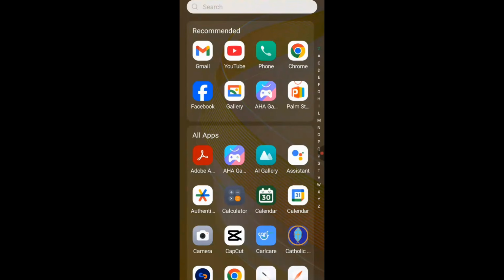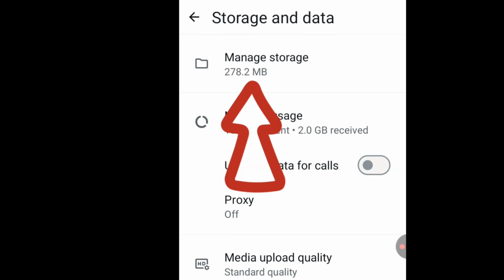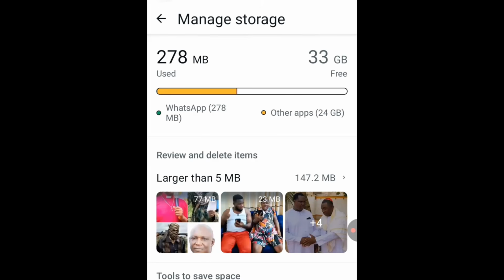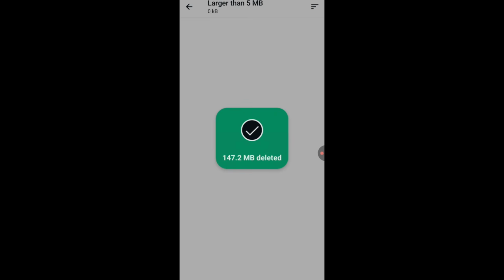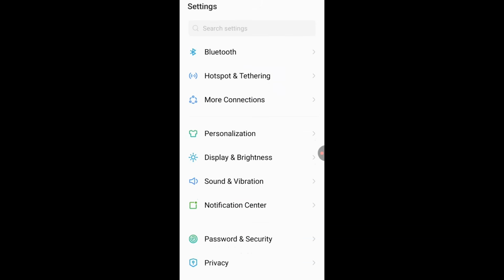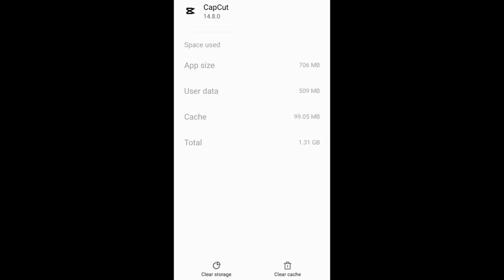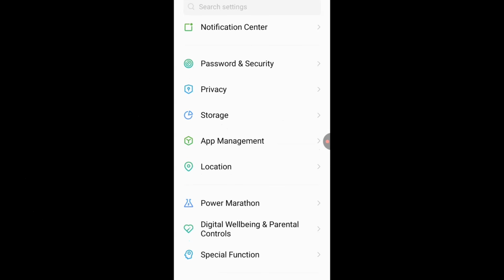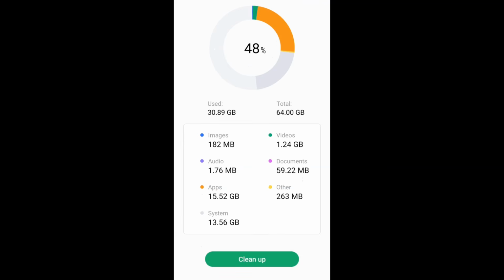How to Free Up Storage Space in Android Phone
Freeing up space in your Android phone will provide you with more space to save your files on your device. This Android tutorial walks you through on how to do that in easy steps. You will learn how to free up storage space in Android phone in few taps. There are three methods to free up space on your Android phone in this tutorial. You need to think twice before applying the last approach discussed in this Android phone tutorial. This reason is because it deletes all the files you previously saved on your smartphone.

Video Chapters ⏰
00:00 Introduction to freeing up storage space on Android phone
00:18 How to free up storage space on Android phone through WhatsApp
01:53 Free up storage space on Android by deleting apps cache files
02:40 Delete cache files and data on CapCut
03:03 Clean up Android storage to delete all cache files
03:54 Conclusion on cleaning up Android phone